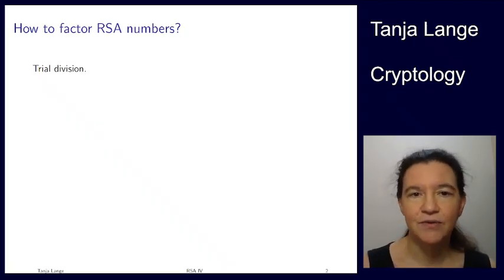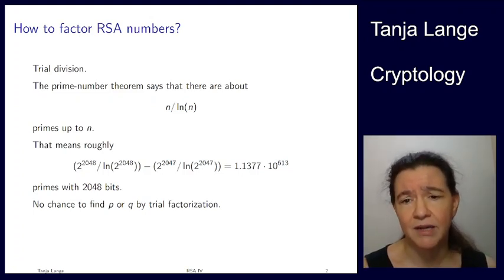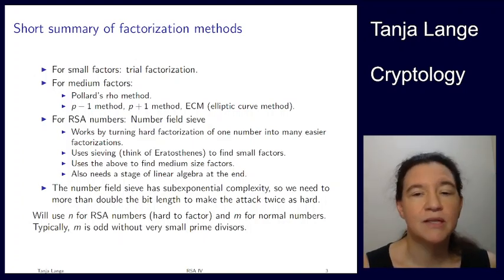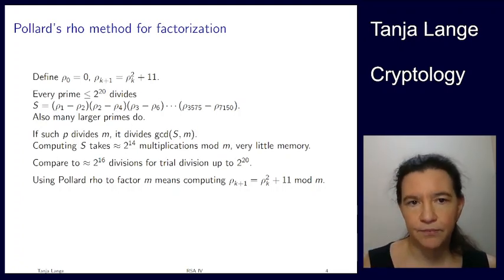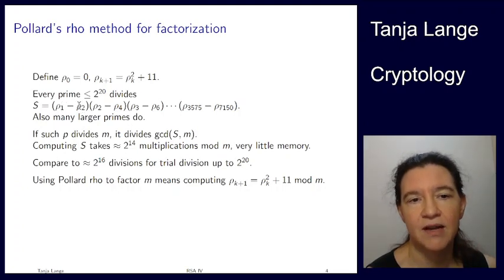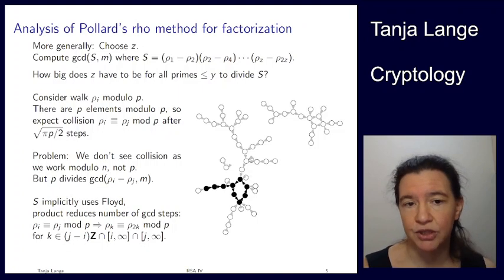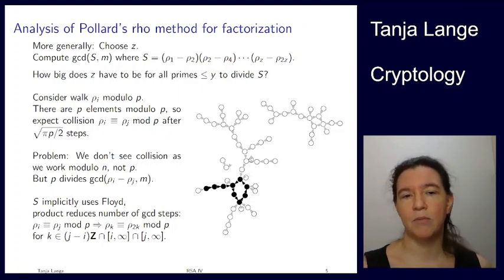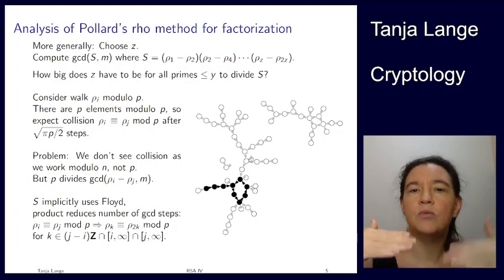RSA IV - Factorization overview and Pollard rho